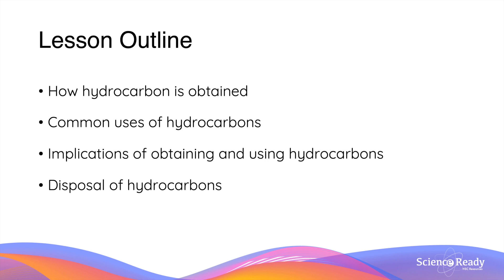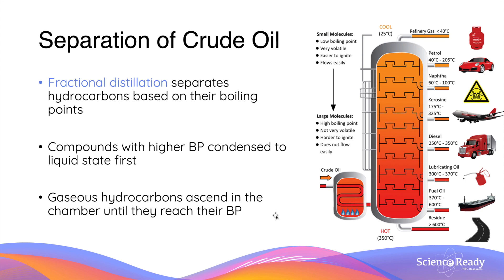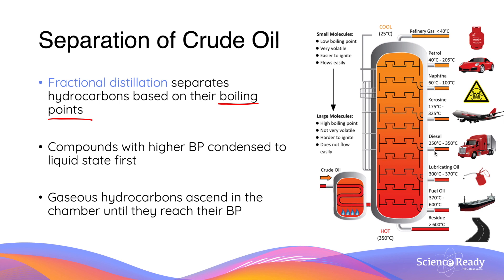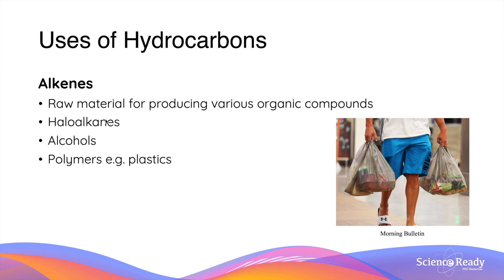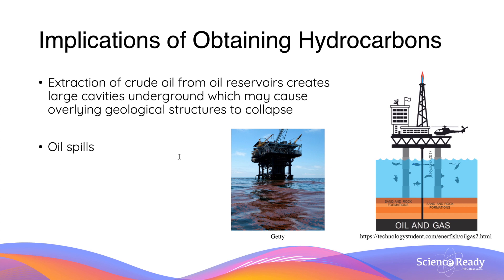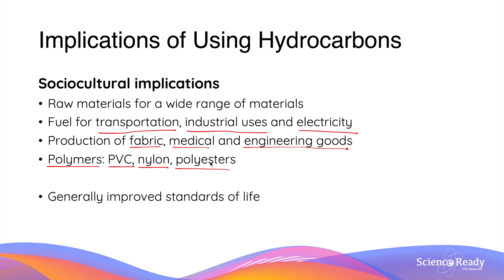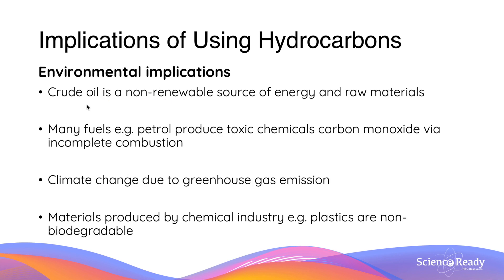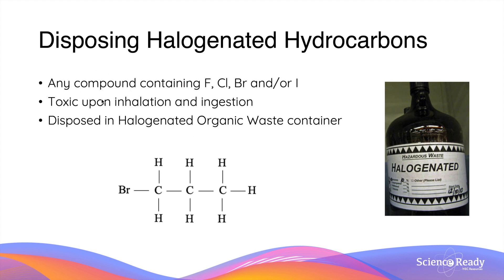Obtaining, Using and Disposing Hydrocarbons // HSC Chemistry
Hydrocarbons are derived from crude oil. This videos explains how crude oil is obtained and extracted as well as sociocultural, economic and environmental implications of using hydrocarbons.

Syllabus
● describe the procedures required to safely handle and dispose of organic substances (ACSCH075)
● examine the environmental, economic and sociocultural implications of obtaining and using hydrocarbons from the Earth

Timestamp
00:00 Extraction of Hydrocarbons
00:57 Separation of Crude Oil
2:40 Uses of Hydrocarbons
4:22 Implications of Obtaining and Using Hydrocarbons
7:04 Disposal of Hydrocarbons

What are the uses of hydrocarbons? How are hydrocarbon obtained? How are hydrocarbon extracted? How are hydrocarbon separated? Fractional distillation of crude oil. What are the implications of obtaining and using hydrocarbons? How do we dispose hydrocarbons?